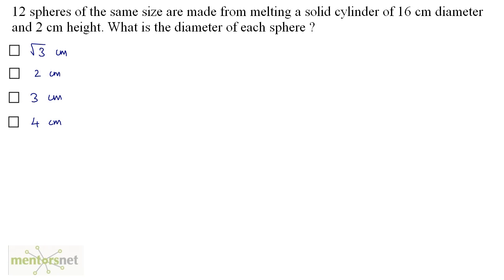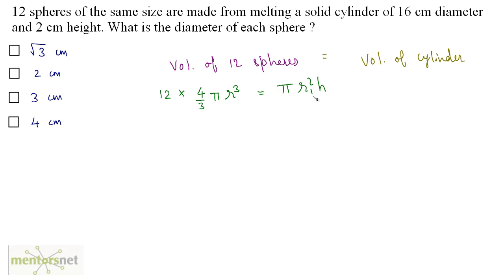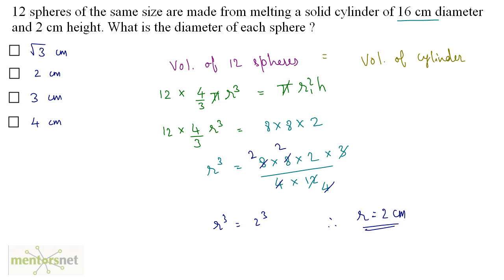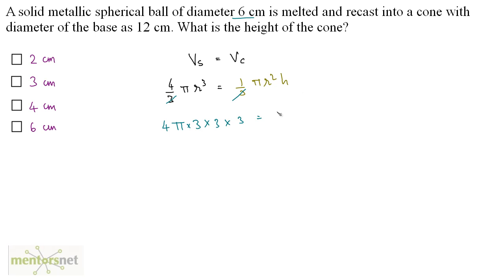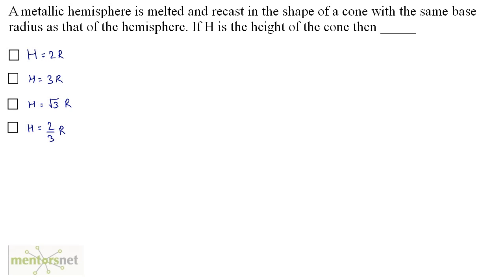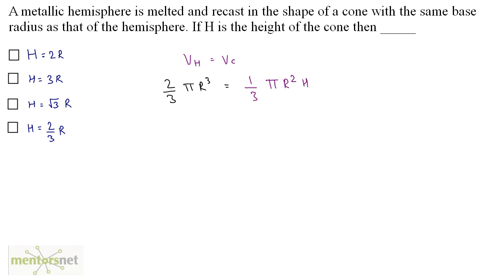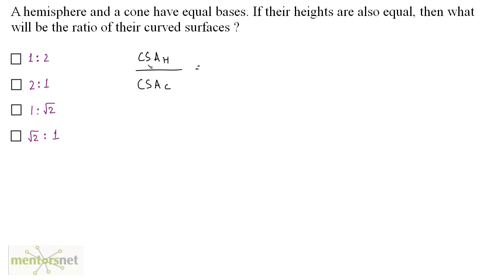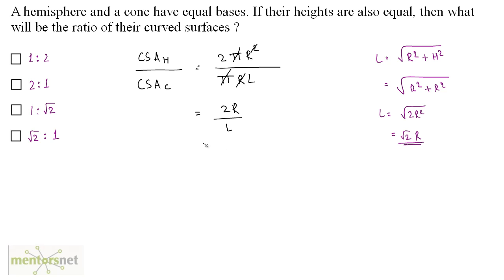QT 197 Question Set 3 on Sphere and Hemi Sphere